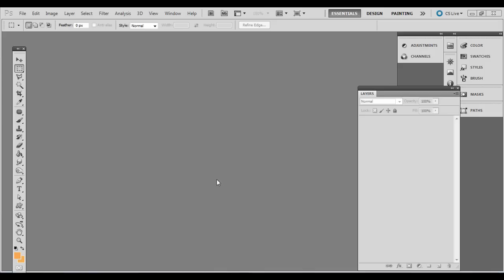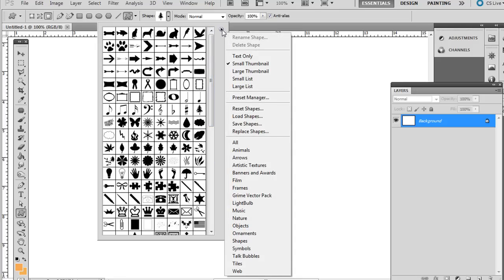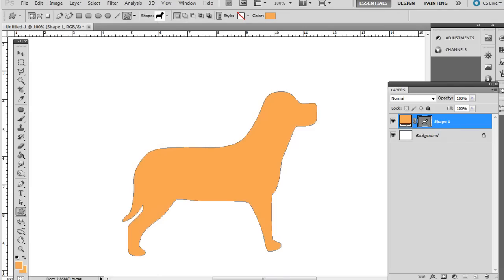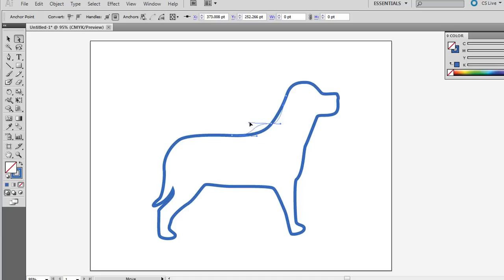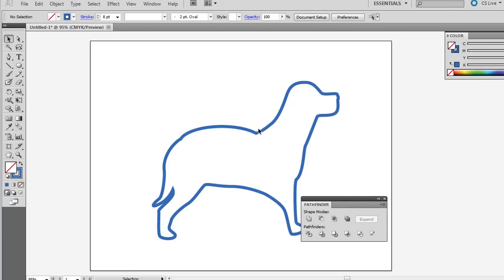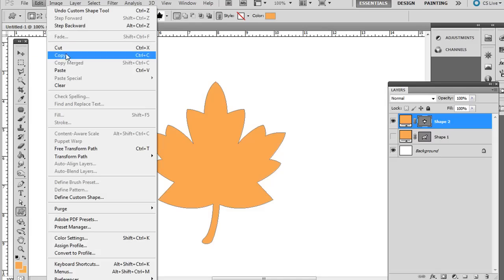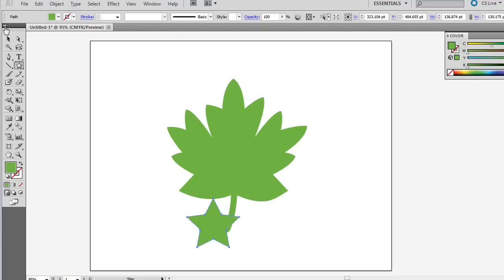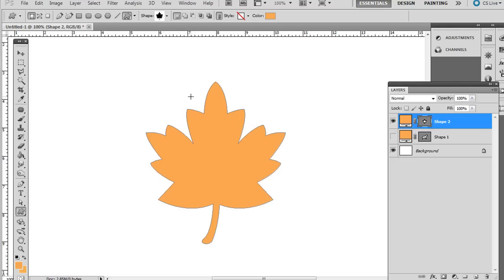Illustrator Tutorial : Using Photoshop Custom Shapes in Illustrator as Vector Art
In this Adobe Photoshop and Adobe Illustrator tutorial, I show how to use custom shapes from Photoshop in Illustrator as vector illustrations, which can then be edited using Pathfinder, Direct Selection, and Pen Tools.